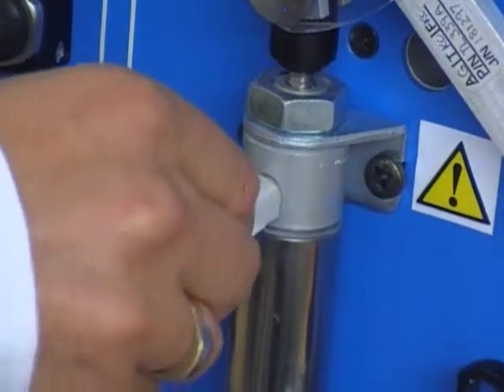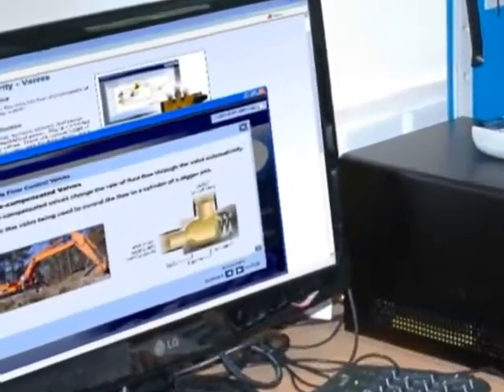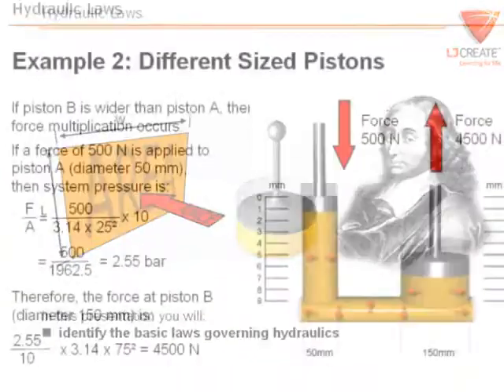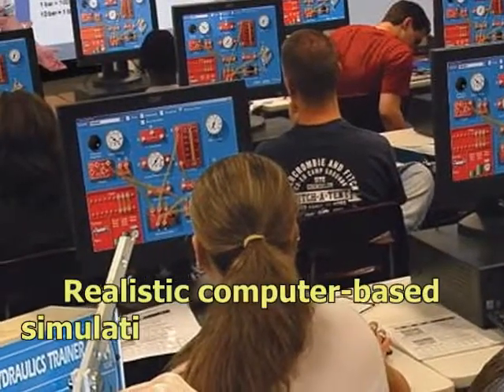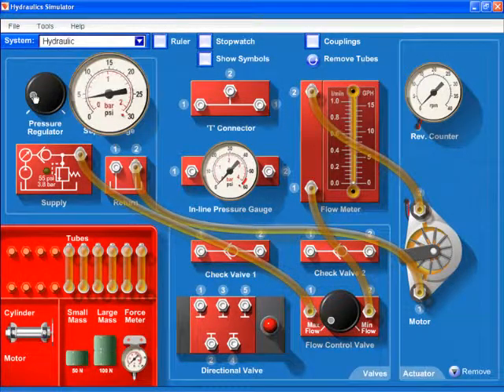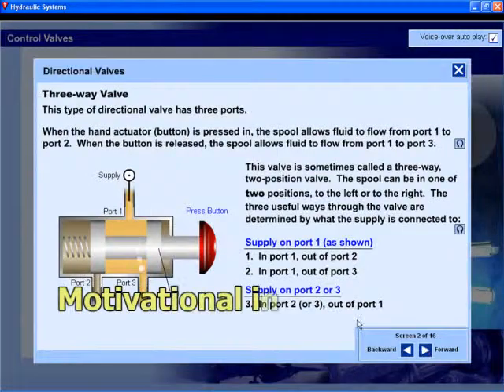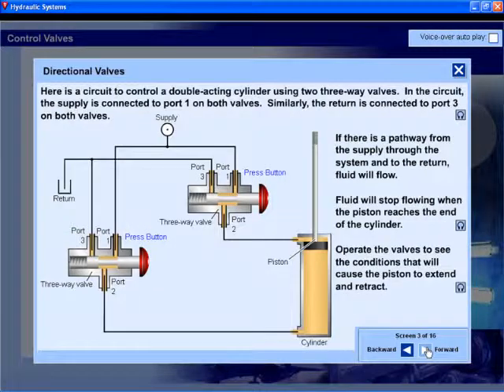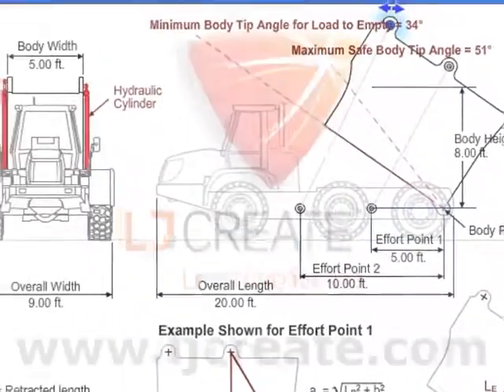Hydraulics Trainer (280-01)